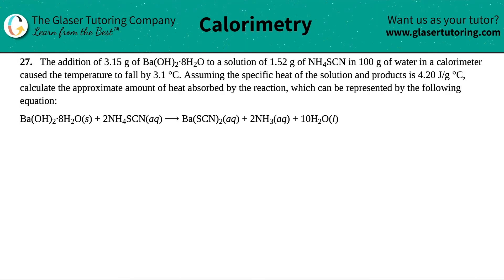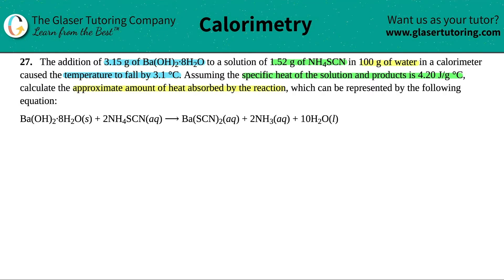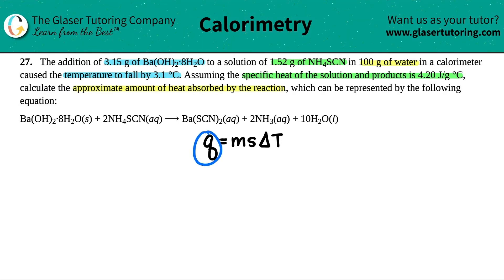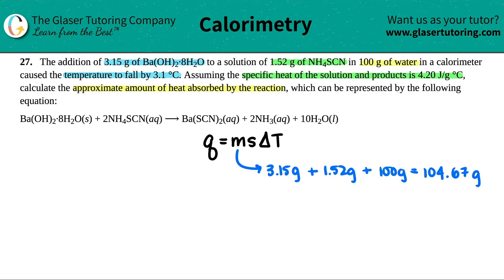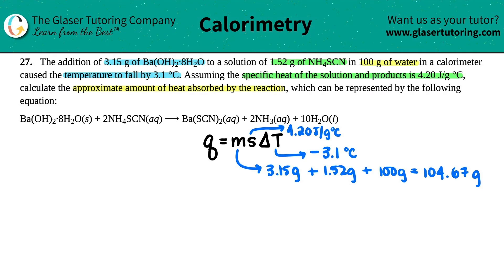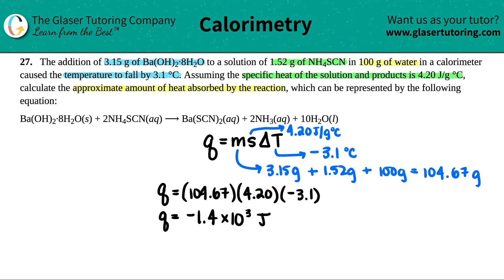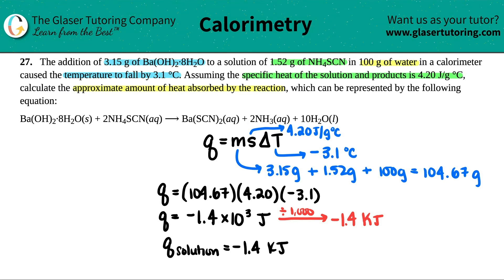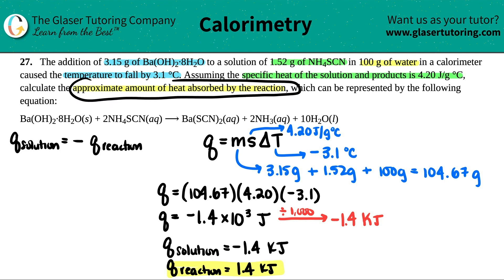5.27 | The addition of 3.15 g of Ba(OH)2·8H2O to a solution of 1.52 g of NH4SCN in 100 g of water in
The addition of 3.15 g of Ba(OH)2·8H2O to a solution of 1.52 g of NH4SCN in 100 g of water in a calorimeter caused the temperature to fall by 3.1 °C. Assuming the specific heat of the solution and products is 4.20 J/g °C, calculate the approximate amount of heat absorbed by the reaction, which can be represented by the following equation:
Ba(OH)2·8H2O(s) + 2NH4SCN(aq) → Ba(SCN)2(aq) + 2NH3(aq) + 10H2O(l)